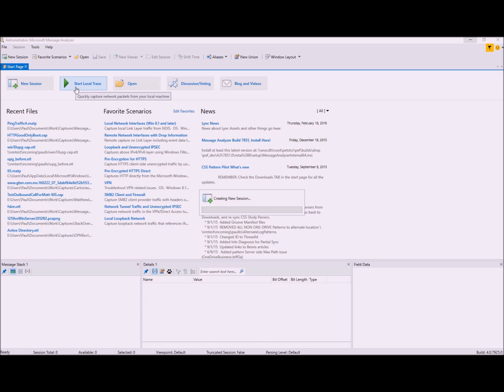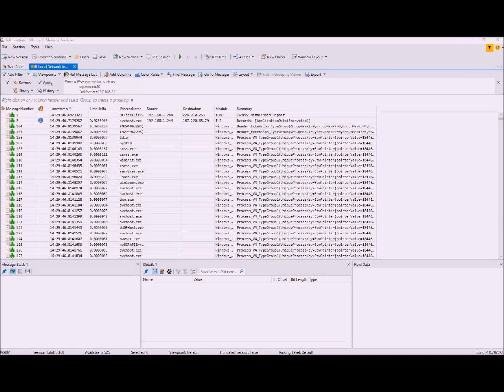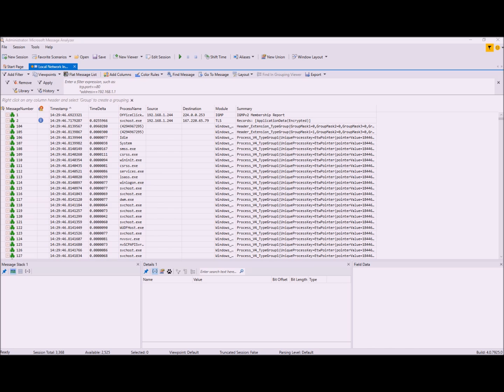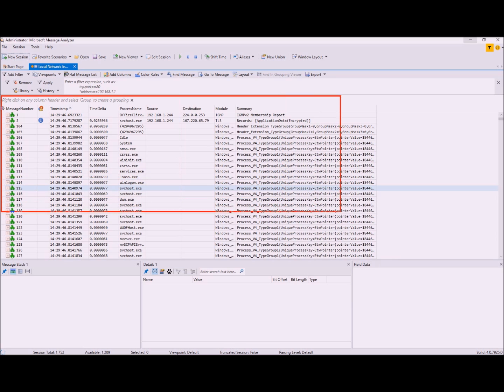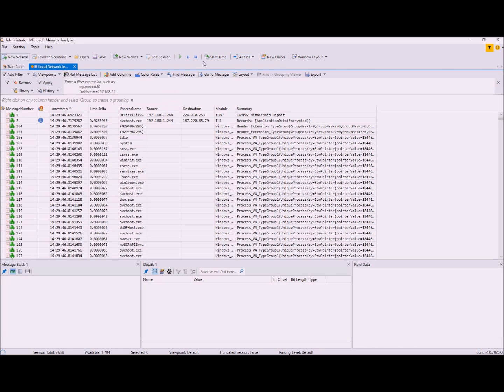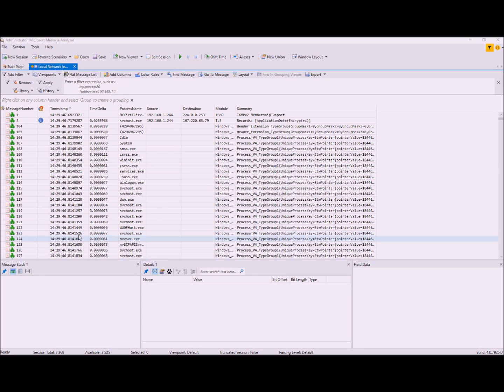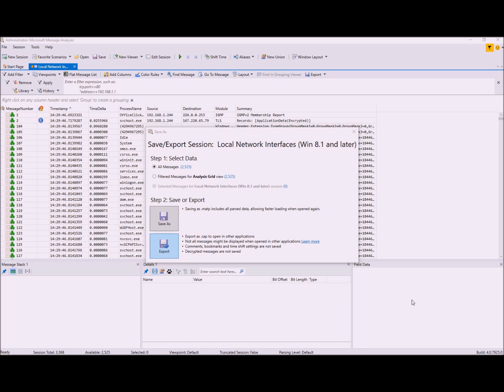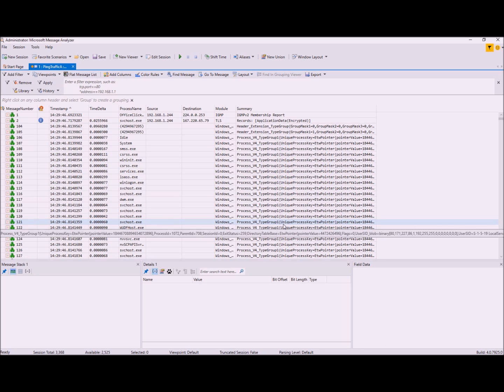Basic Capture and Save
Demonstrates how to capture with Message Analyzer and Save the resulting trace.